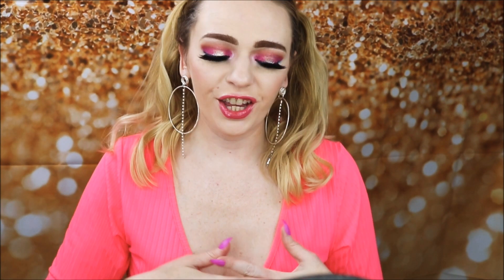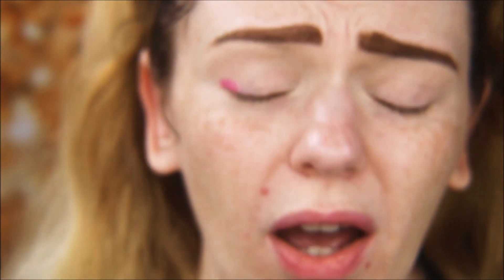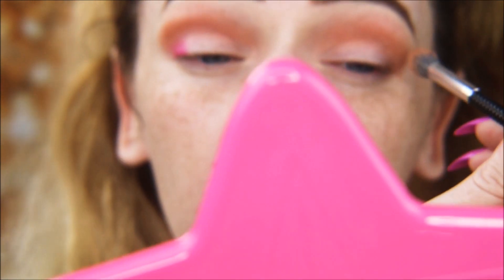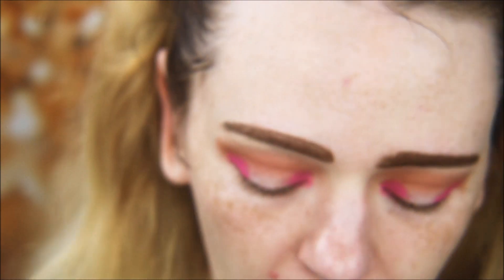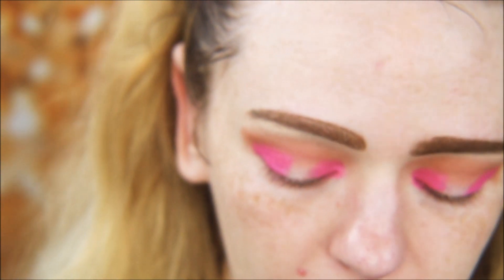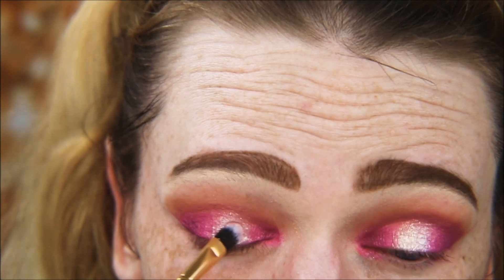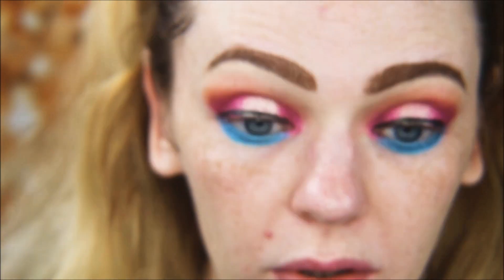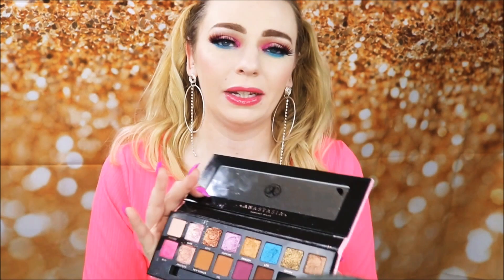Pink Halo Eyeshadow With The ABH x Amrezy Palette 2020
*** PRODUCTS MENTIONED ***

ABH X AMREZY PALETTE (WASTED, OG, REZY,  SENSA, BARB, LEO, HUGO)
COLOURPOP BFF CREME GEL EYELINER IN BOOTS
MAC PREP AND PRIME FIX PLUS IN GOLDLIGHT
WET & WILD EYELINER IN PAPER SKY
ABH MOONCHILD GLOW KIT (PINK HEART)
EYEKO LIQUID EYELINER IN BLACK
WANDER BEAUTY MILE HIGH CLUB MASCARA
BECCA SHIMMERING SKIN PERFECTOR IN PEARL